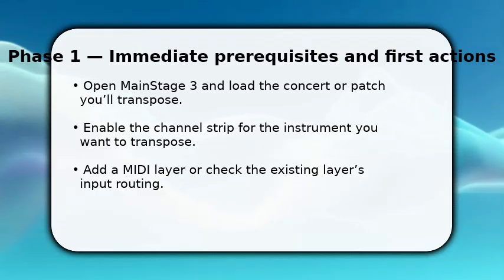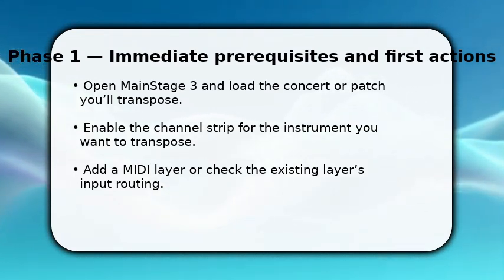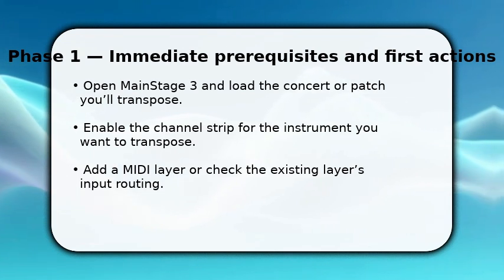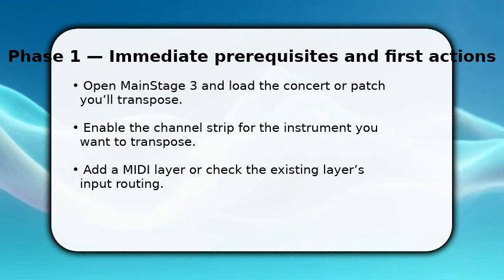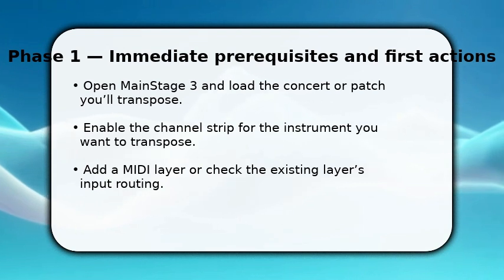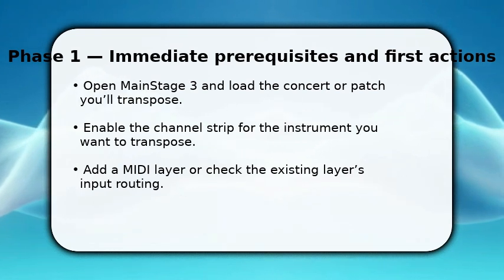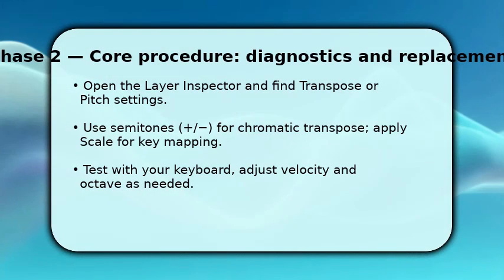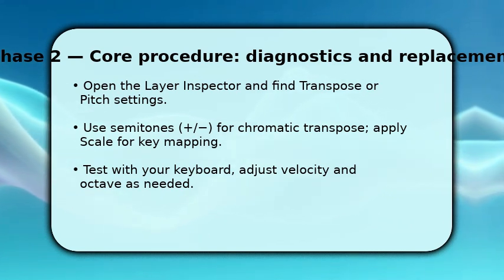How to Transpose in Mainstage 3 (easy Method)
How to Transpose in Mainstage 3 (easy Method) | 🔒 Surfshark VPN Deal — Stay private and secure. $1.99/mo + 3 Months Free ▸

Learn the straightforward method to transpose music in MainStage 3, a popular DAW for musicians. This tutorial covers essential steps and tips to master key changes quickly.

MainStage 3, transpose, music keys, DAW (Digital Audio Workstation), key change, Mastering music transposition, musician guide